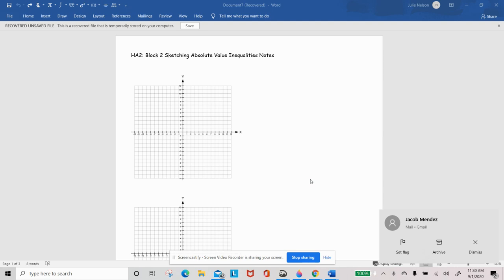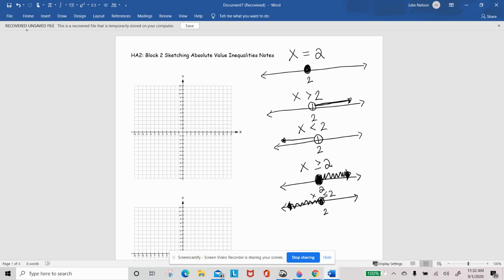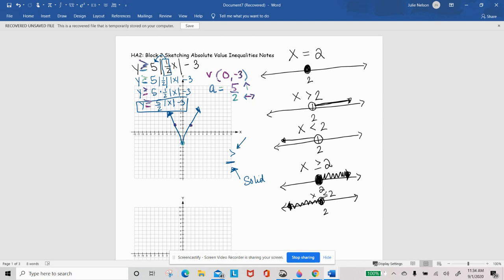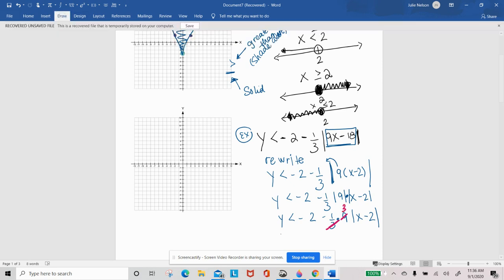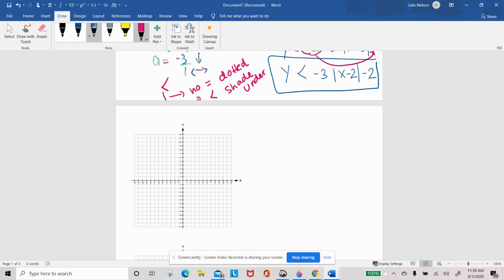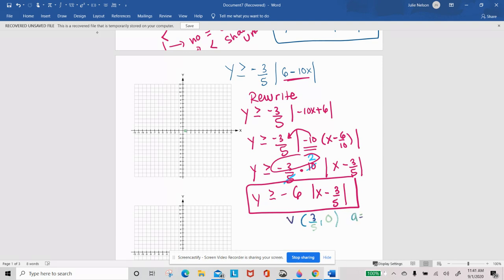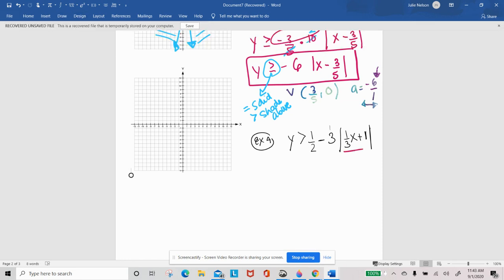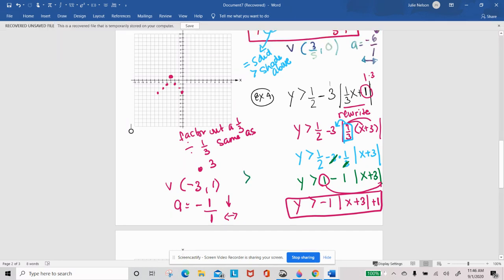HA2 Block 2 Graphing Absolute Value Inequality Notes